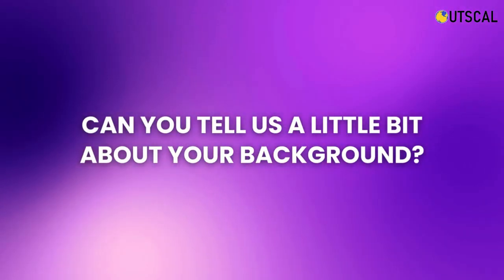Once you develop the right skills, nothing can stop you | ft. Darren Henry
In this video, Darren takes us through his journey into game development, from early childhood inspirations to getting his first job in gaming!